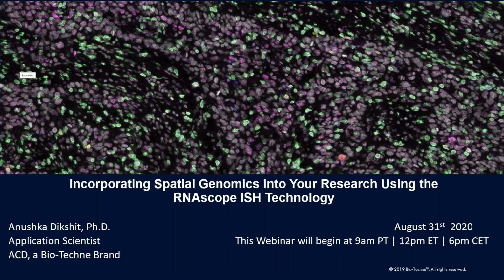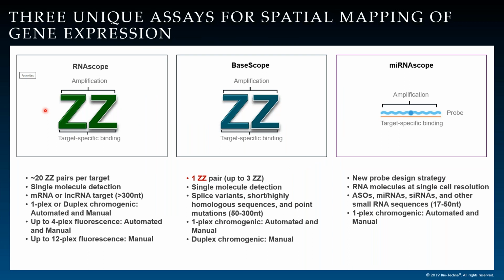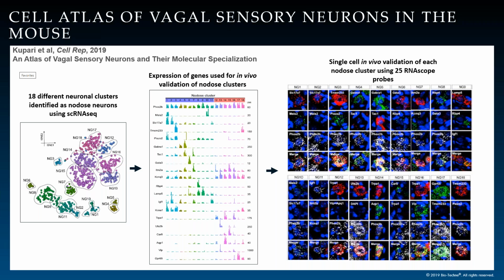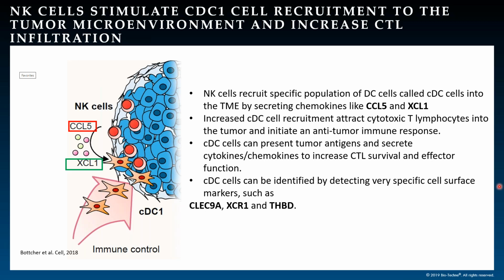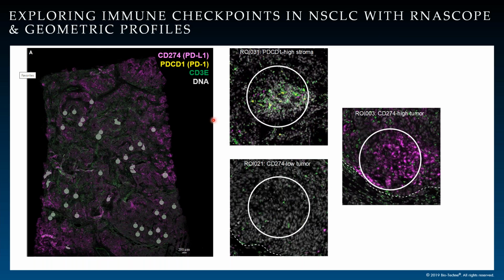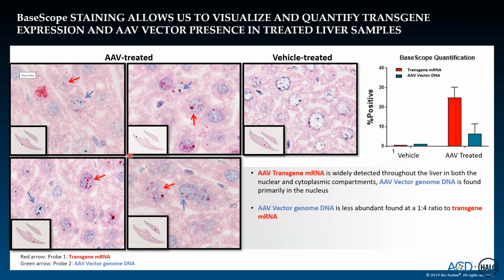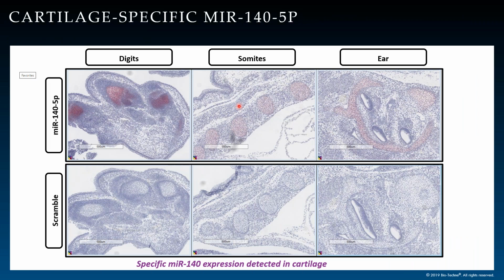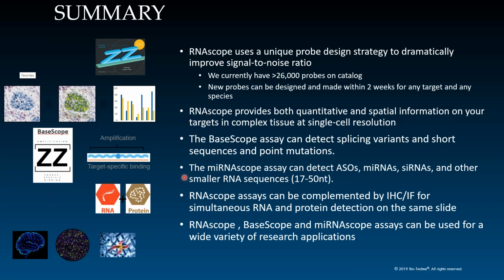2020 Aug 31 - Knowledge Resource Series: Spatial Genomics Applications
Incorporating Spatial Genomics into Your Research Using the RNAscope ISH Technology
Presented by Anushka Dikshit, Ph.D., Application Scientist, Advanced Cell Diagnostics, a Bio-Techne Brand